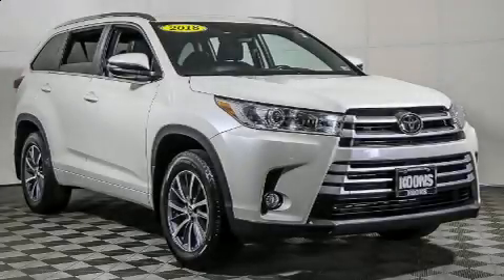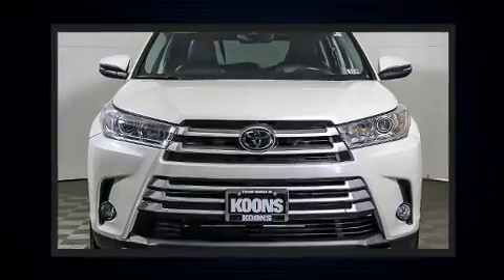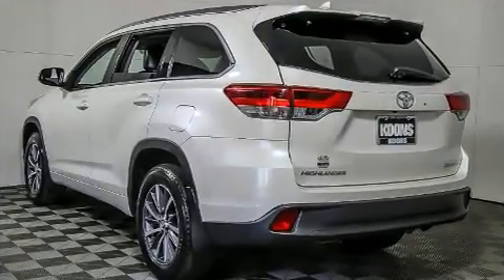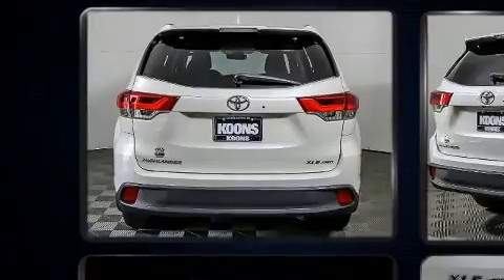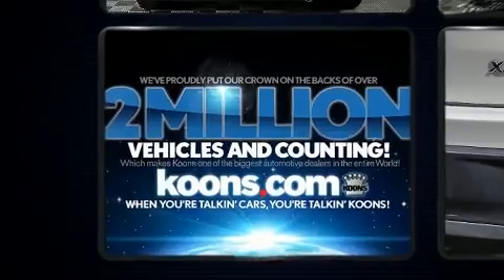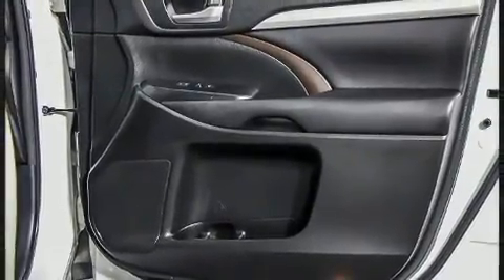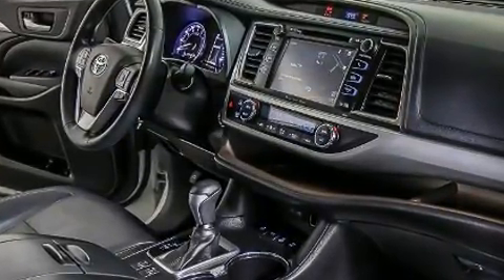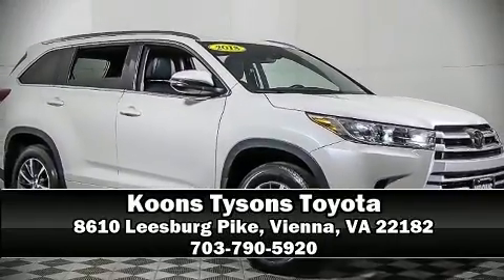2018 Toyota Highlander XLE 4WD in Vienna, VA 22182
Load your family into the 2018 Toyota Highlander. Smooth gearshifts are achieved thanks to the refined 6 cylinder engine, and for added security, dynamic Stability Control supplements the drivetrain. Top features include front bucket seats, 1-touch window functionality, a tachometer, fully automatic headlights, remote keyless entry, an overhead console, rear wipers, and air conditioning. Third row seats expand the maximum passenger capacity to 8. Premium sound drives 6 speakers, providing you and your passengers a sensational audio experience. Toyota ensures the safety and security of its passengers with equipment such as: dual front impact airbags, front side impact airbags, traction control, brake assist, a panic alarm, and 4 wheel disc brakes with ABS. Sophisticated all wheel drive technology maintains a firm grip on the road. This vehicle has achieved Certified Pre-Owned status, by passing Toyota's comprehensive certification process. We pride ourselves in consistently exceeding our customer's expectations. Please don't hesitate to give us a call.